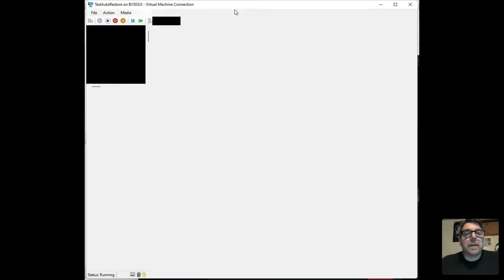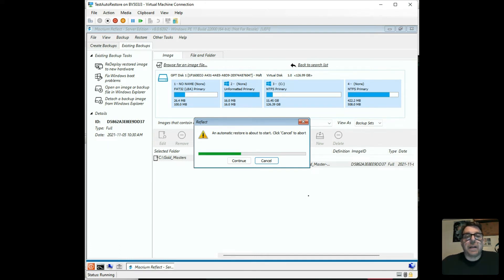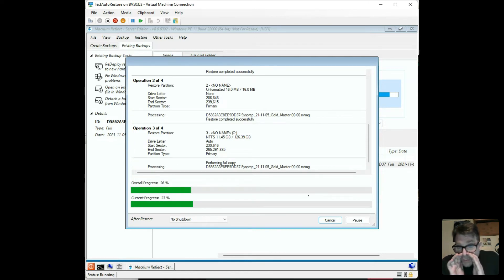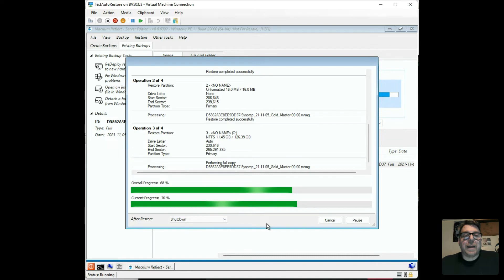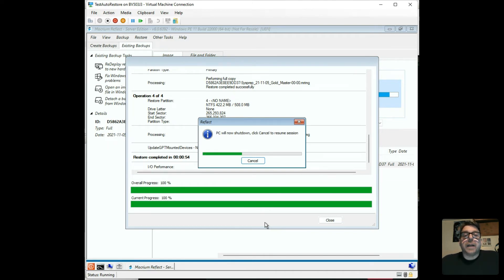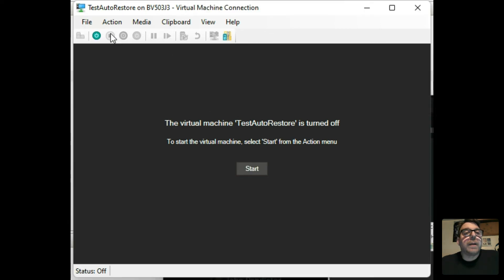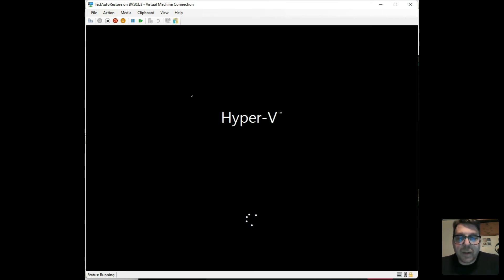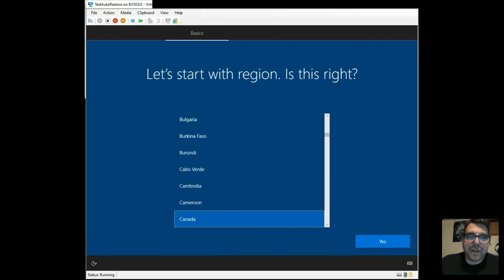Macrium Deployment Kit - Fully Automated Deployment With PXE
In this video, we are covering off how Macrium Deployment Kit can do a fully automated deployment using PXE boot.

In use:
- DHCP Server with option 66 and 67 enabled and defined (PXE server and boot iamge)
- Windows Deployment Service (WDS) running on Server 2019/2022
- PC with PXE compatible network card/interface
- Macrium Deployment Kit
- Customized autodeployment xml injected into the boot.wim